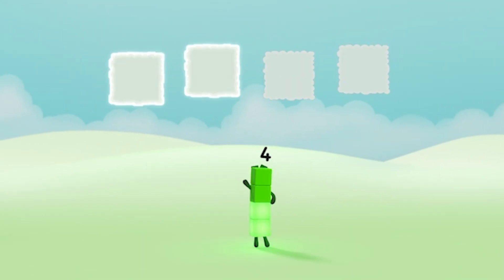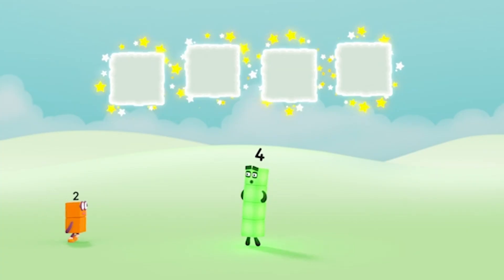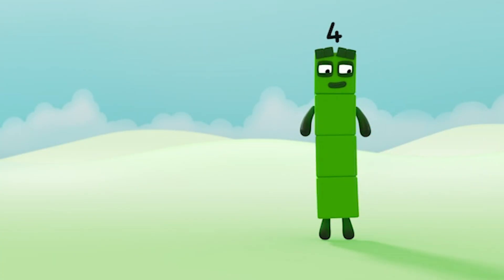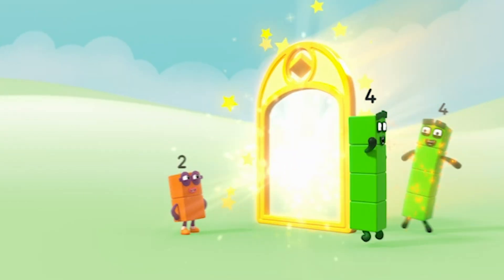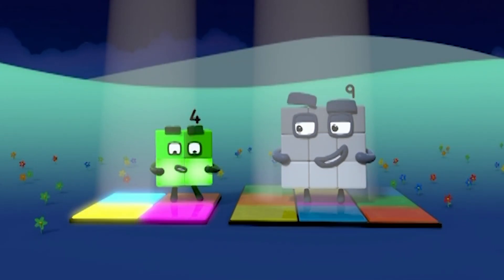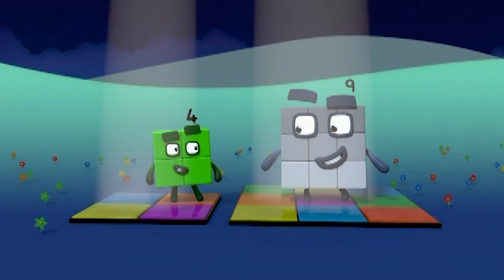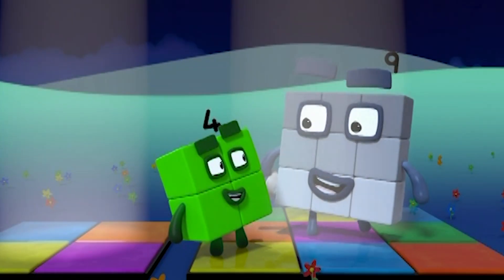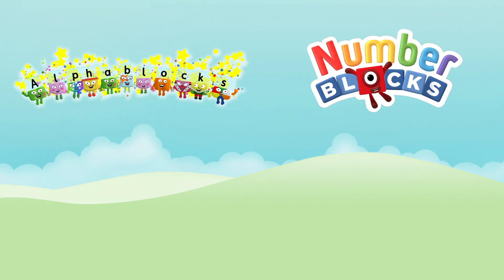Numberblocks - Forever Numbers | Learn to Count | Learning Blocks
Do you have a lucky number? Join the Numberblocks & celebrate forevership numbers!